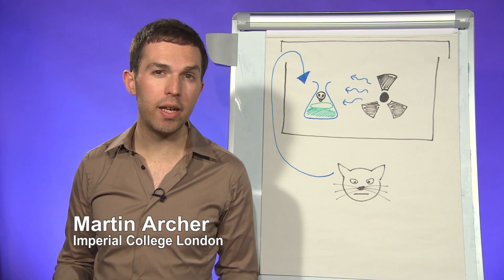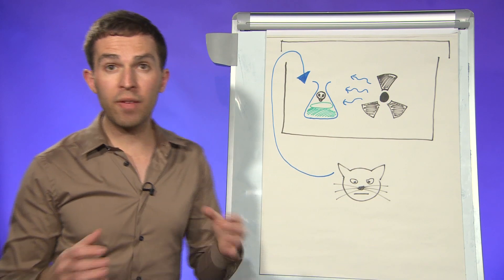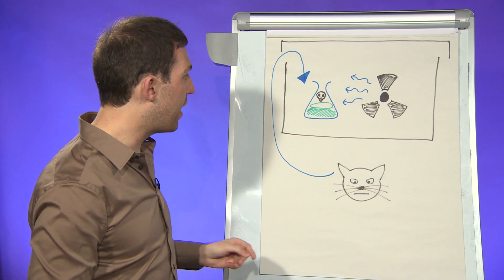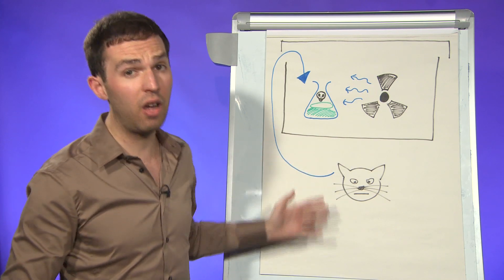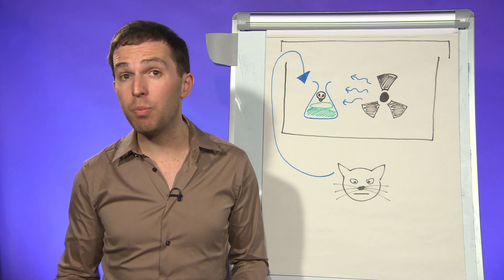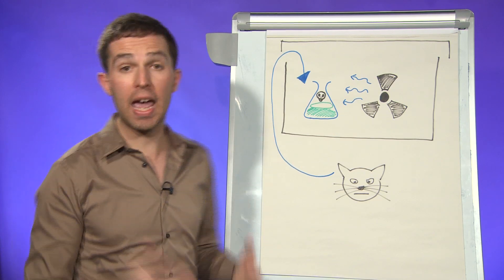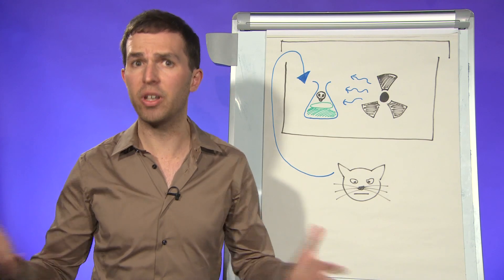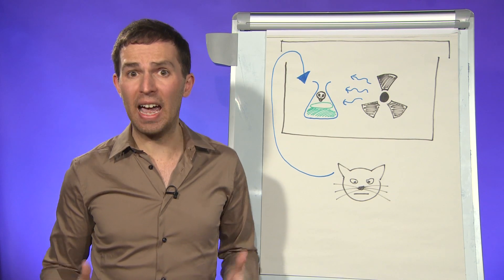Is Schrödinger's cat dead or alive?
In less than 100 seconds, Martin Archer tackles this famous paradox of quantum mechanics. Visit physicsworld.com for more videos, webinars and podcasts.